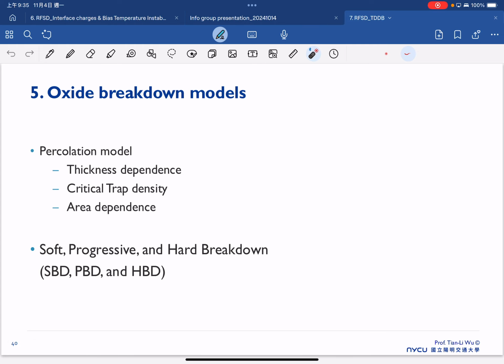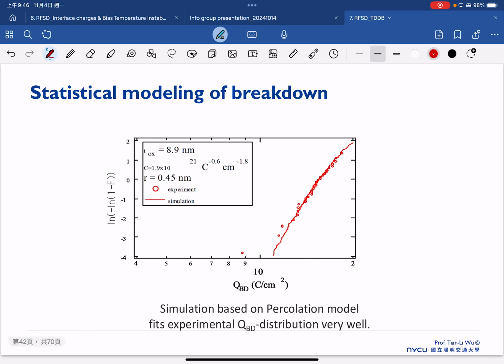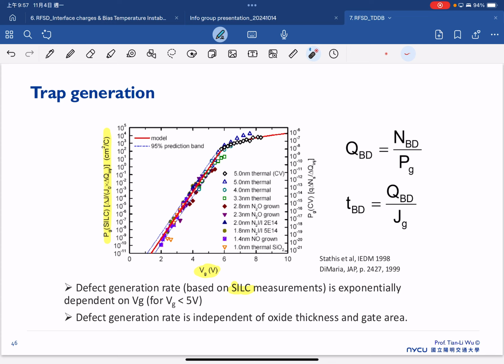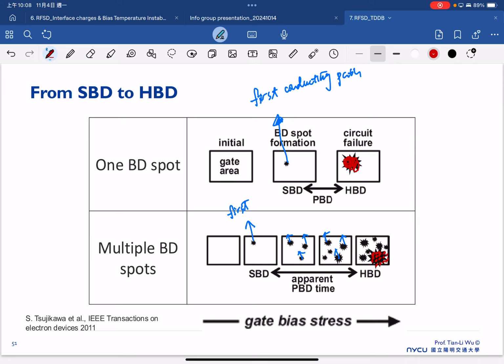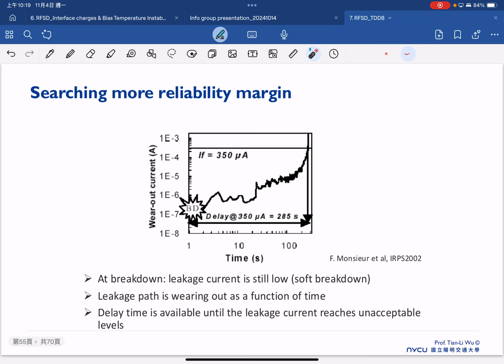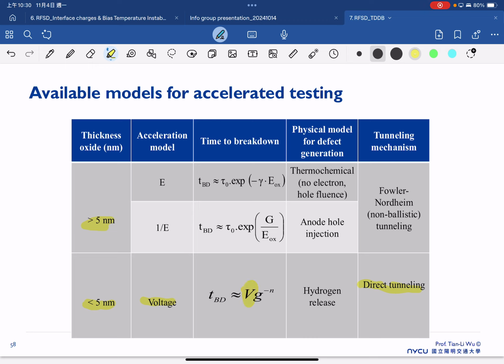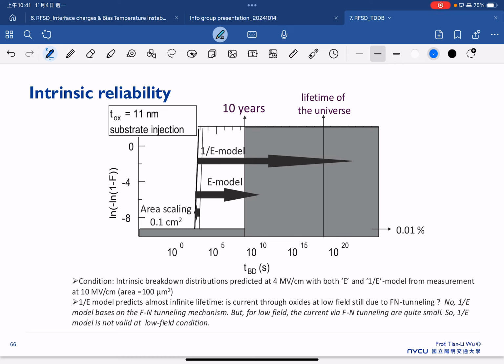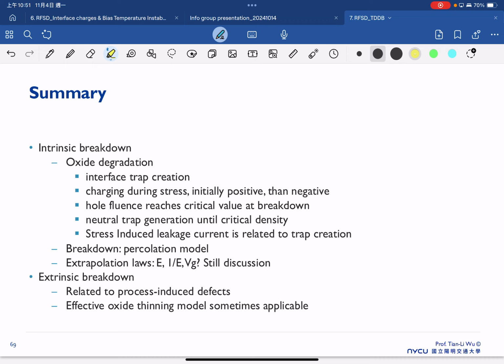2024 L10: Time Dependent Dielectric Breakdown (TDDB) (2)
2024 半導體元件可靠度及其失效物理 Reliability and Failure Physics of Semiconductor Devices
Date: 20241104
Lecture 10: Time Dependent Dielectric Breakdown (TDDB) (2)
Course Syllabus: